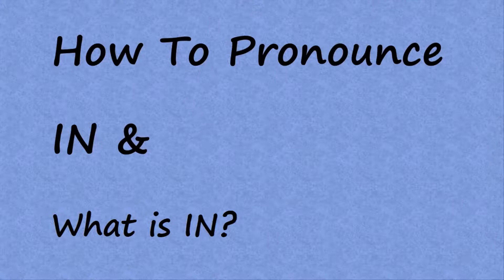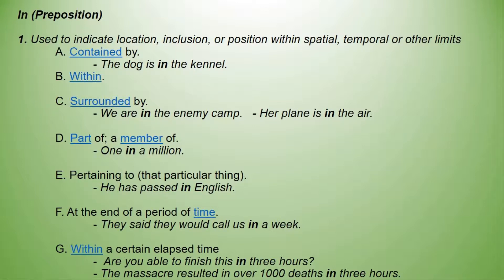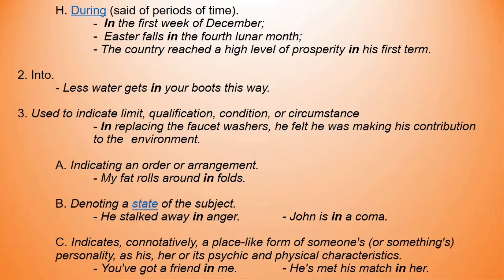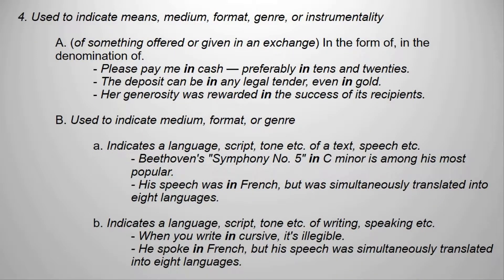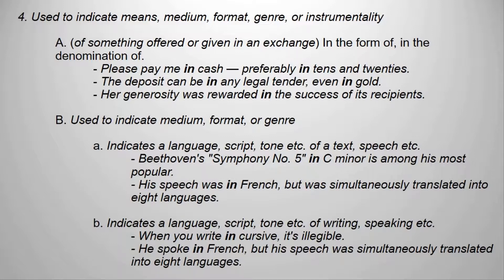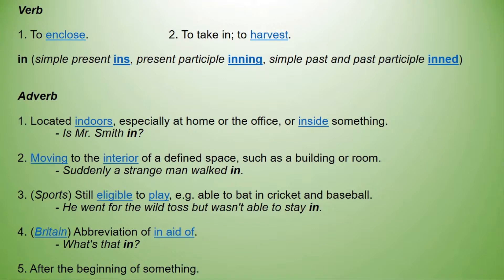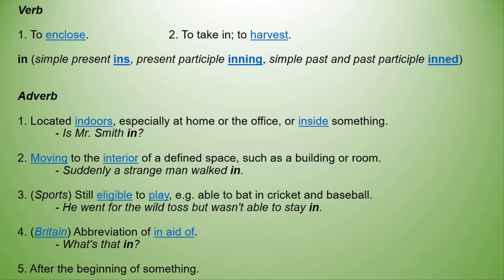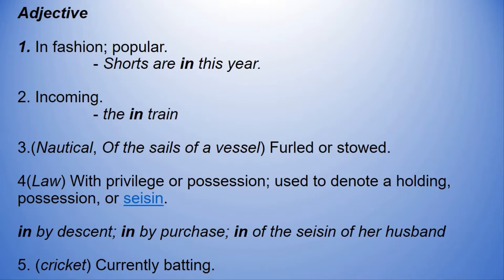✔️ How to Pronounce In and What is In? By Video Dictionary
In (Preposition)

1. Used to indicate location, inclusion, or position within spatial, temporal or other limits

1. Contained by.

The dog is in the kennel.

2. Within.

3. Surrounded by.

We are in the enemy camp.   Her plane is in the air.

4. Part of; a member of.

One in a million.

5. Pertaining to (that particular thing).

He has passed in English.

6. At the end of a period of time.

They said they would call us in a week.

7. Within a certain elapsed time

Are you able to finish this in three hours?

The massacre resulted in over 1000 deaths in three hours.

8. During (said of periods of time).

in the first week of December;
Easter falls in the fourth lunar month;
The country reached a high level of prosperity in his first term.

2. Into.

Less water gets in your boots this way.

3. used to indicate limit, qualification, condition, or circumstance
In replacing the faucet washers, he felt he was making his contribution to the environment.

1. Indicating an order or arrangement.

My fat rolls around in folds.

2. Denoting a state of the subject.

He stalked away in anger.   John is in a coma.

3. Indicates, connotatively, a place-like form of someone's (or something's) personality, as his, her or its psychic and physical characteristics.

You've got a friend in me.   He's met his match in her.

4. used to indicate means, medium, format, genre, or instrumentality

1. (of something offered or given in an exchange) In the form of, in the denomination of.

Please pay me in cash — preferably in tens and twenties.

The deposit can be in any legal tender, even in gold.

Her generosity was rewarded in the success of its recipients.

2. used to indicate medium, format, or genre

1. Indicates a language, script, tone etc. of a text, speech etc.

Beethoven's "Symphony No. 5" in C minor is among his most popular.

His speech was in French, but was simultaneously translated into eight languages.

2. Indicates a language, script, tone etc. of writing, speaking etc.

When you write in cursive, it's illegible.

He spoke in French, but his speech was simultaneously translated into eight languages.

Verb

in (simple present ins, present participle inning, simple past and past participle inned)

1. To enclose.

2. To take in; to harvest.

Adverb

1. Located indoors, especially at home or the office, or inside something.

Is Mr. Smith in?

2. Moving to the interior of a defined space, such as a building or room.

Suddenly a strange man walked in.

3. (sports) Still eligible to play, e.g. able to bat in cricket and baseball.

He went for the wild toss but wasn't able to stay in.

4. (Britain) Abbreviation of in aid of.

What's that in?

5. After the beginning of something.

Noun

in (plural ins)

1. A position of power or a way to get it.

His parents got him an in with the company

2. (sports) The state of a batter/batsman who is currently batting

3. A re-entrant angle; a nook or corner.

Adjective

1. In fashion; popular.

Shorts are in this year.

2. Incoming.

the in train

3. (nautical, of the sails of a vessel) Furled or stowed.

4. (law) With privilege or possession; used to denote a holding, possession, or seisin.

in by descent; in by purchase; in of the seisin of her husband

5.  (cricket) Currently batting.